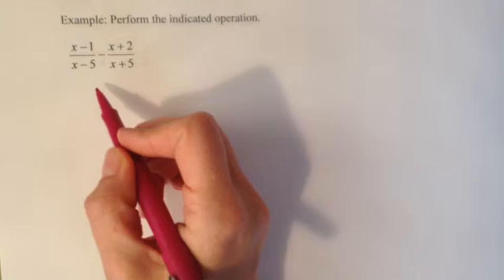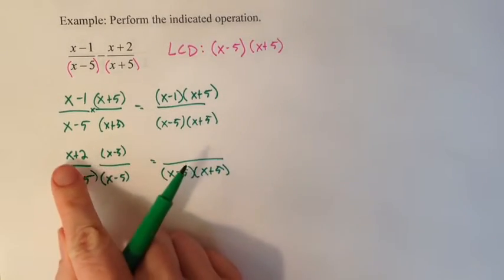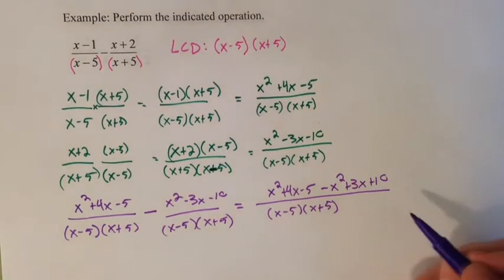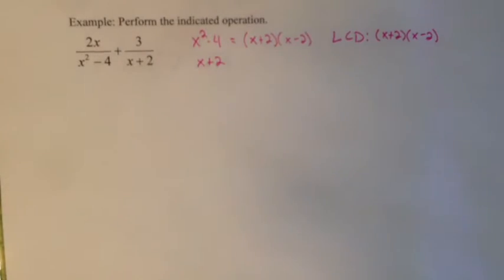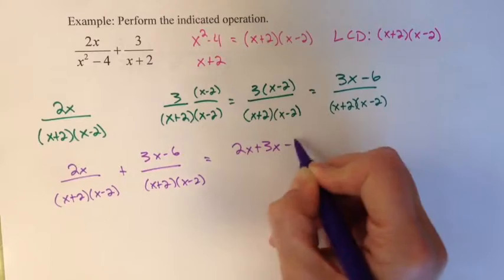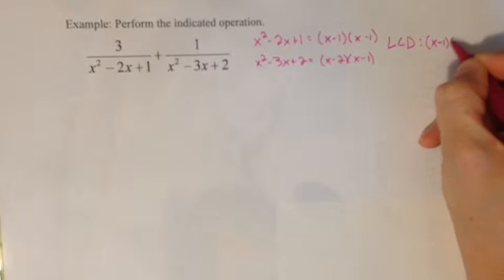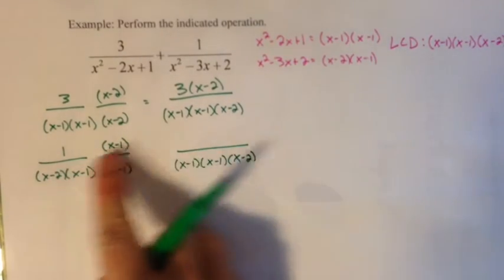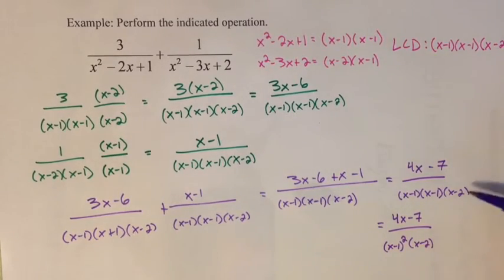Section 6.2 Part 2 Math 95 with Noella